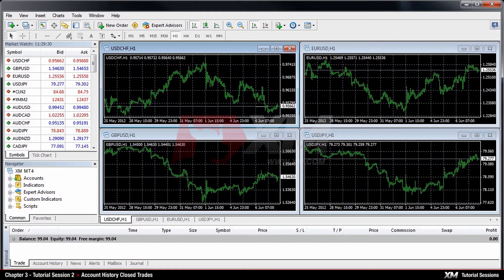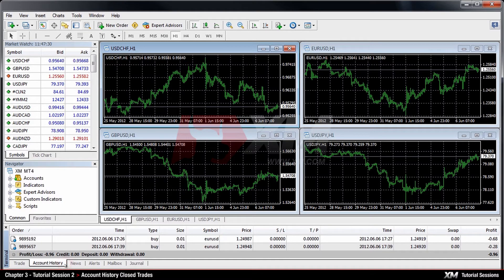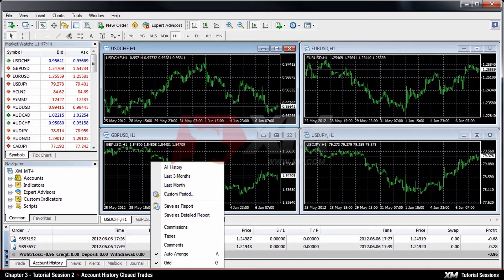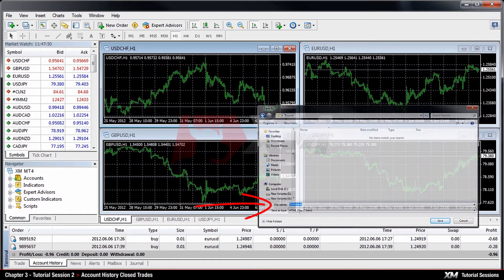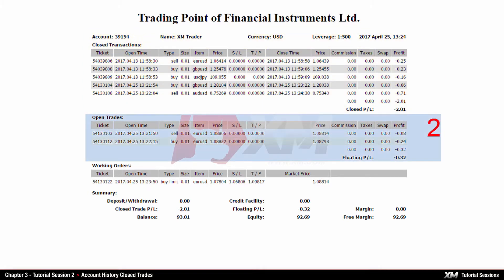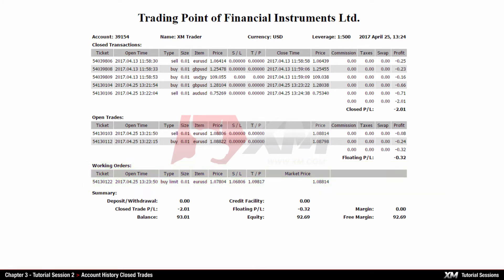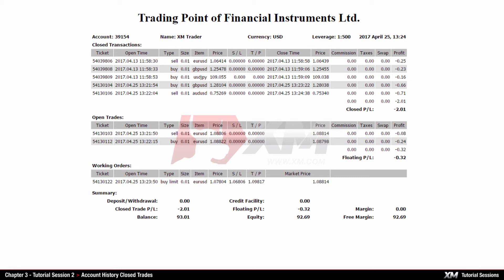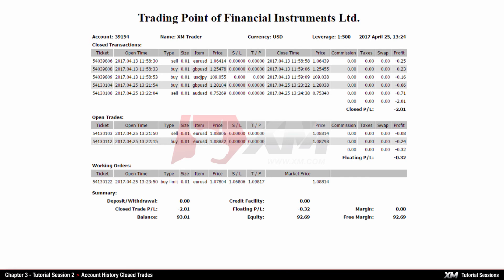XM.COM - MT4 Tutorials - Account History Closed Trades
A step by step guide on how to use the account history in MT4 and how to view closed trades in MT4.